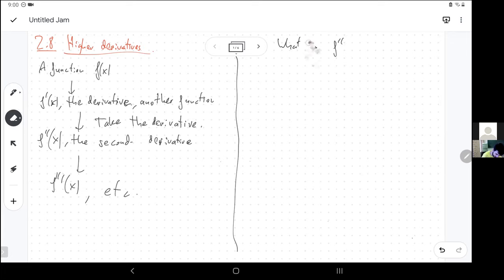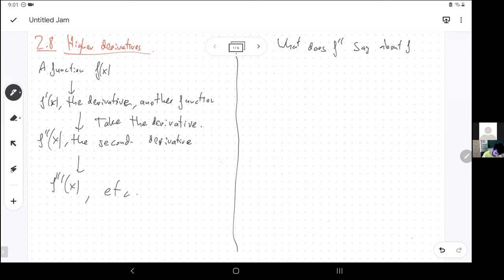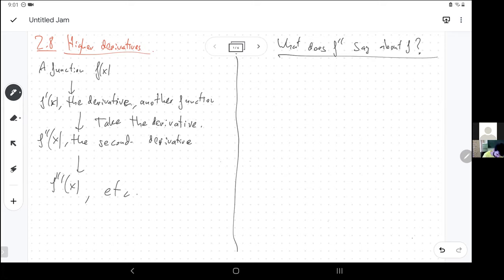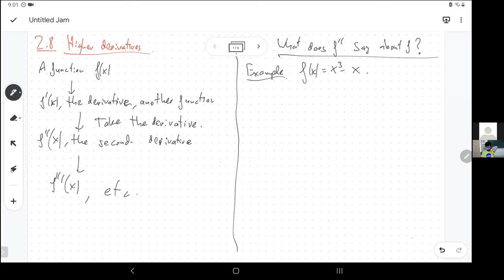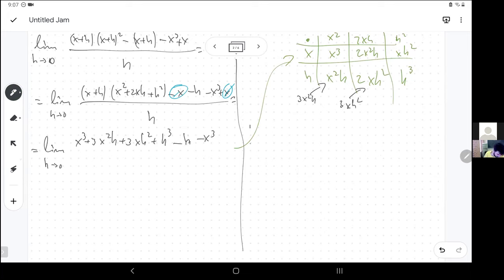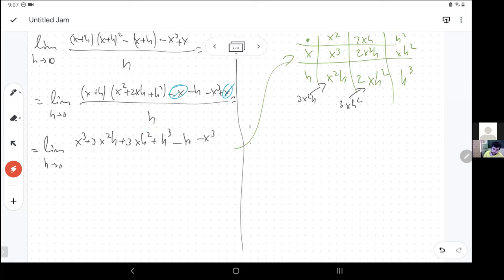9/25 Saturday surprise Second derivatives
00:00 HELLO
2:05 Computing the first derivative of x^3-x
11:45 Computing the second derivative of x^3-x
15:06 Staring at the graphs of x^3-x and its derivatives
25:00 I think this is the most illuminating moment about f''
30:57 Second derivative of position
33:00 A problem/story/art project
35:55 Section 3.1
37:30 Derivative of a constant
39:00 Derivative of x^n: the power rule (the road)
49:45 The power rule (the destination)